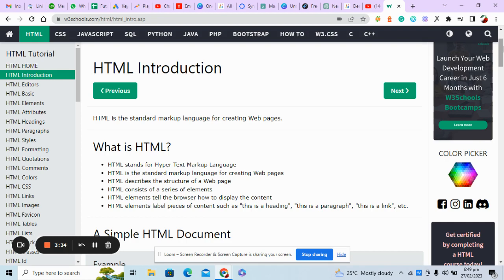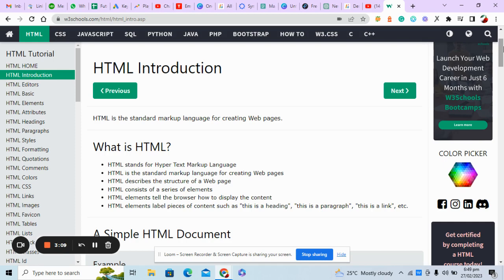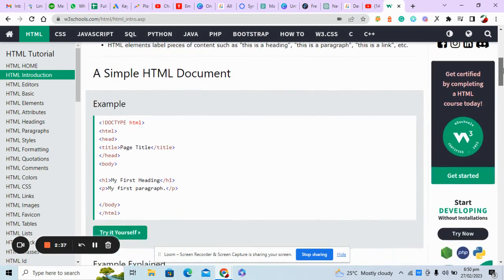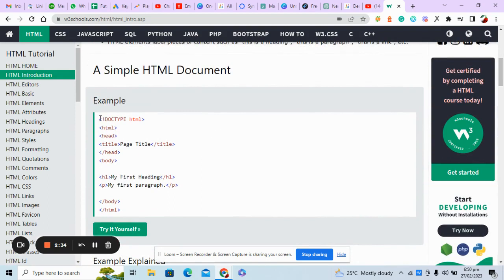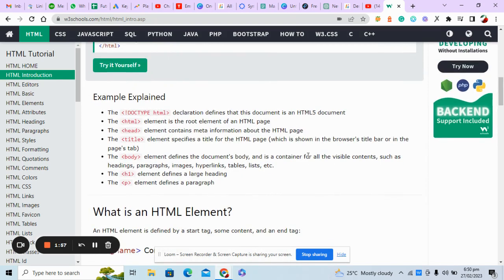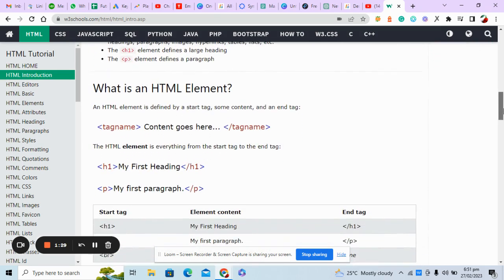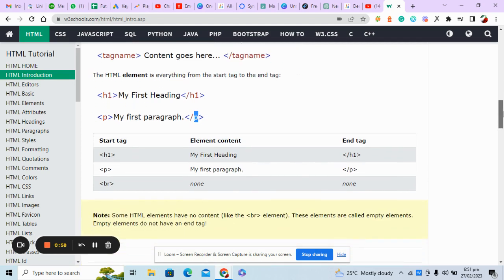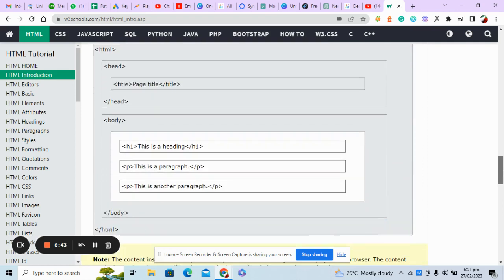HTML tutorial for beginners - 2023 | Introduction to HTML | HTML full course - Part 1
In this HTML tutorial for beginners, we'll cover everything you need to know to get started with HTML. HTML, or Hypertext Markup Language, is the foundation of web development. It's what allows us to create and structure content on the web. This video is Part 1 of our full HTML course, where we'll cover the basics of HTML and start building a simple webpage. By the end of this video, you'll have a solid understanding of HTML syntax, tags, and attributes.